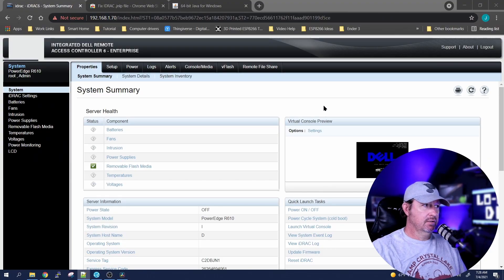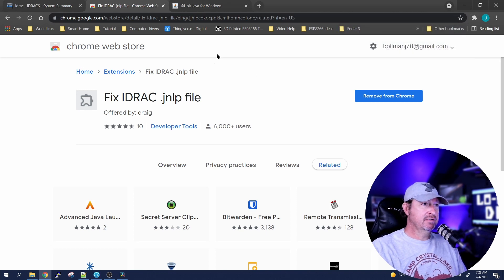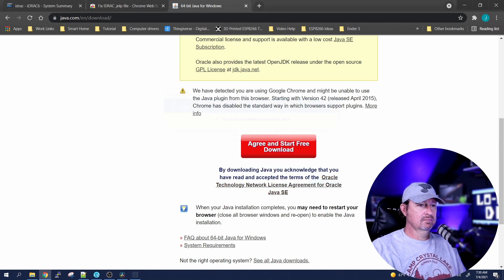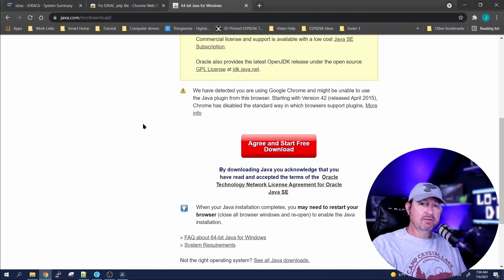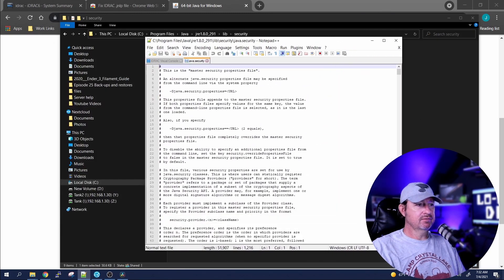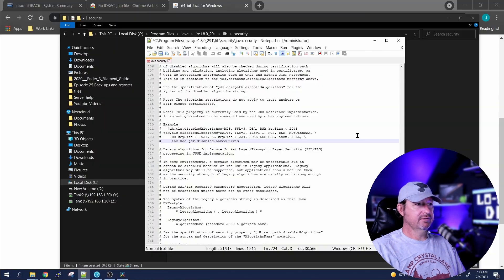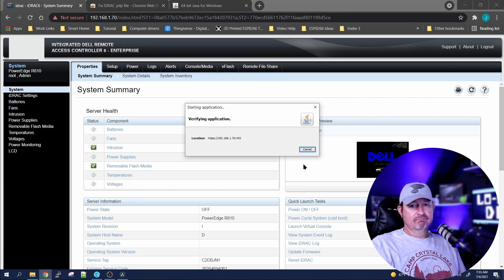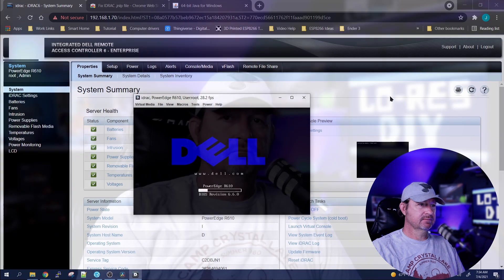How to get your IDRAC 6 Virtual Console working in Chrome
I run through the steps to get your IDRAC 6 virtual console working in google chrome.

1) Download IDRAC.jnlp from the google store.

2) Install Java 8

3) Add your servers IDRAC IP address to the Exception Site List

 Windows start menu, Java, Configure Java

 a new window with pop up

 Security, Edit Site List, Add your servers IDRAC IP address

4) Edit the  C:\Program Files (86)\Java\jre1.8.0_291\lib\security\java.secuity file

 And Comment out line 722, 723, 724

 # jdk.tls.disabledAlgorithms=SSLv3, TLSv1, TLSv1.1, RC4, DES, MD5withRSA, \
 #    DH keySize  1024, EC keySize  224, 3DES_EDE_CBC, anon, NULL, \
 #    include jdk.disabled.namedCurves

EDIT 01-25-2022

If you are still haveing trouble comment out lines 689 and 690

# jdk.jar.disabledAlgorithms=MD2, MD5, RSA keySize  1024, \
#       DSA keySize  1024, include jdk.disabled.namedCurves

Also go back to the Java control panel and click on Advance (on the right side) the activate
TLS 1.0 by checking it and hitting apply